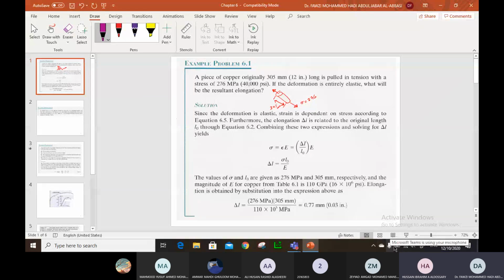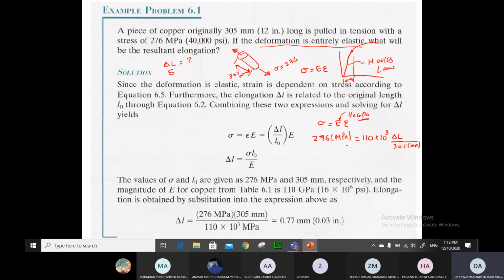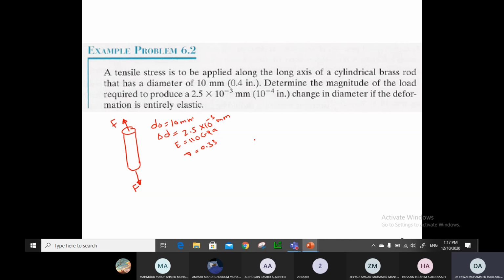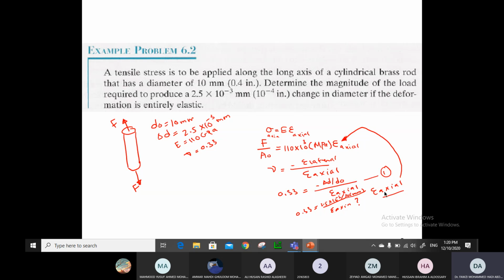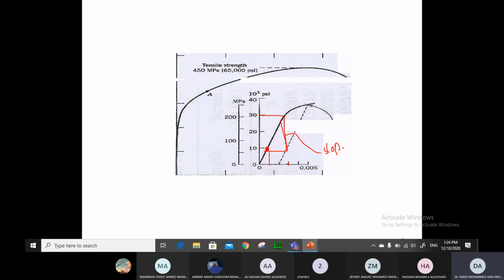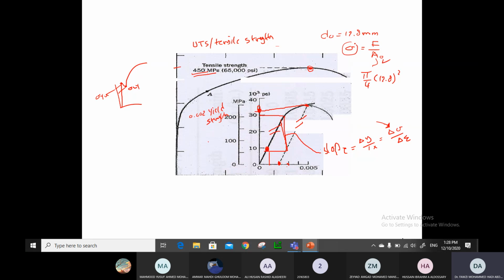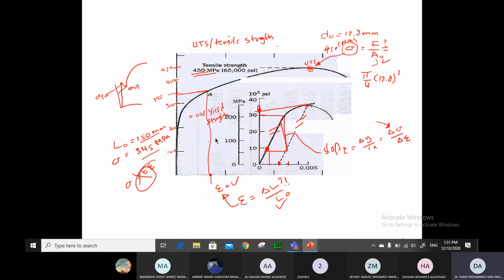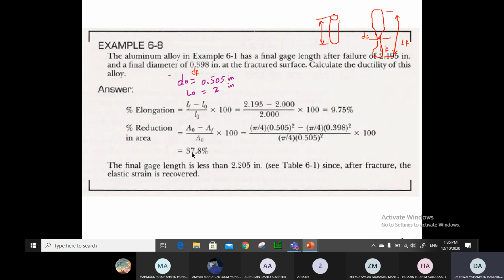Ch 9 (2 LAB)